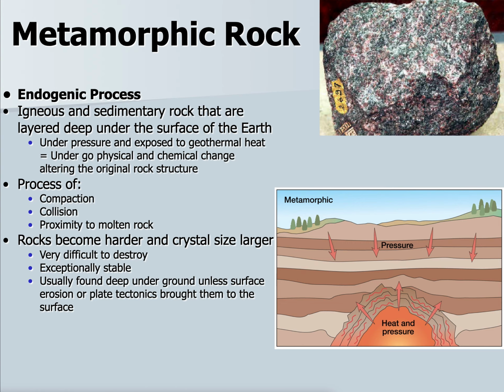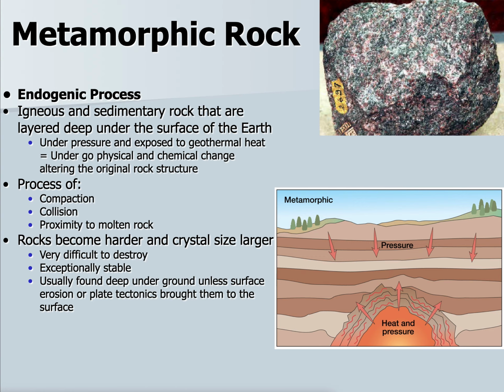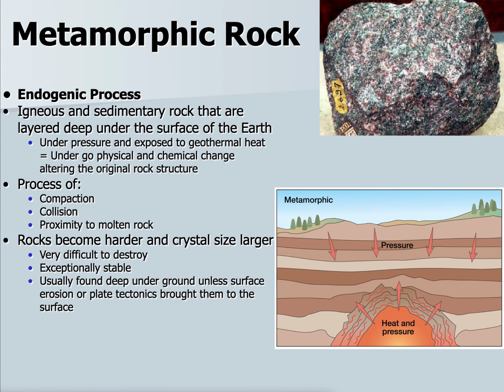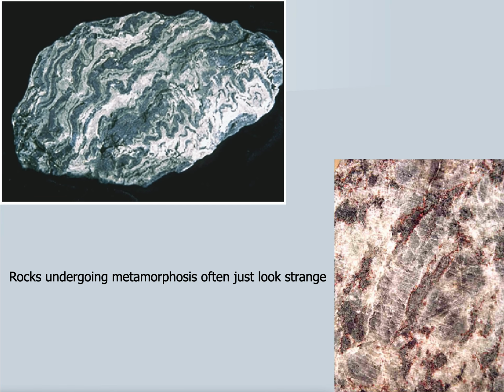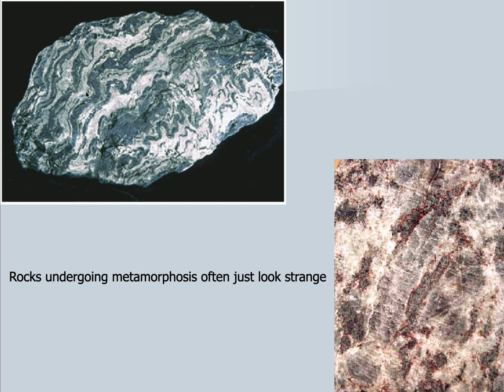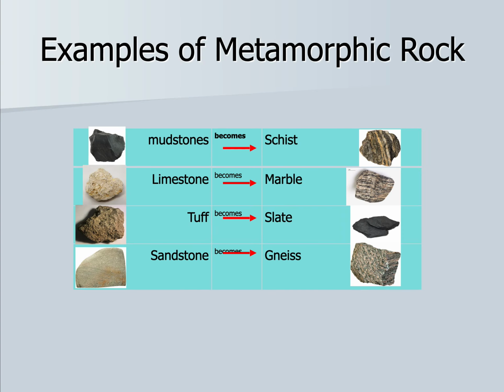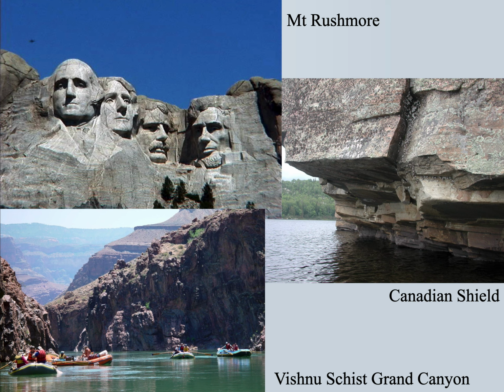1503 Mod 10 Land Forms_11